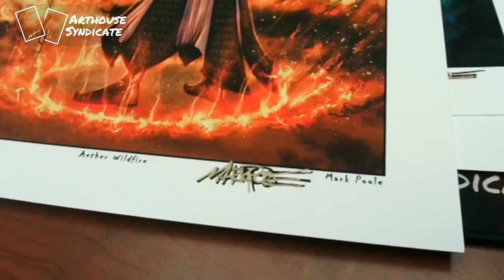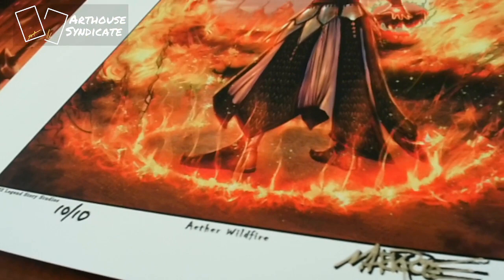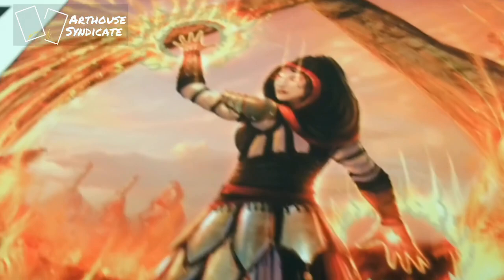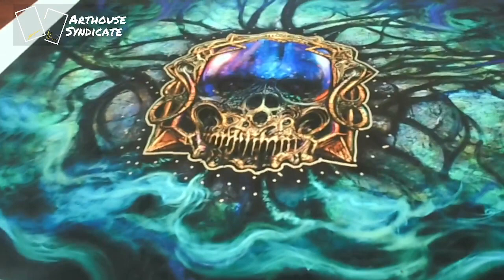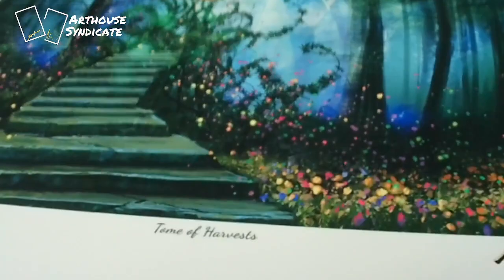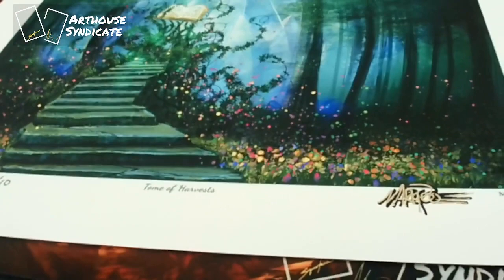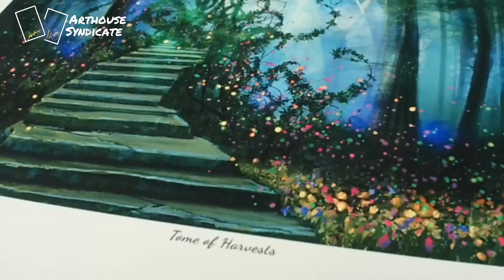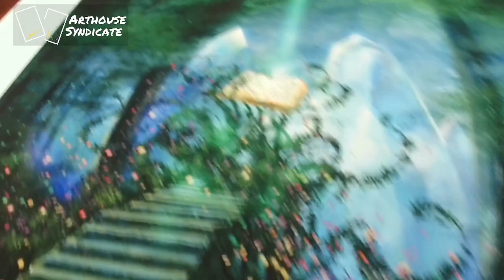A COLLABORATION WITH FLESH AND BLOOD AND MTG ARTIST, MARK POOLE!